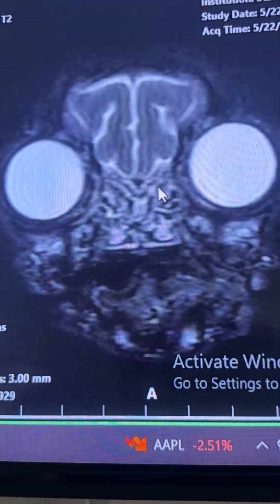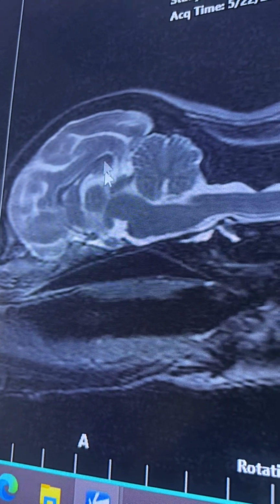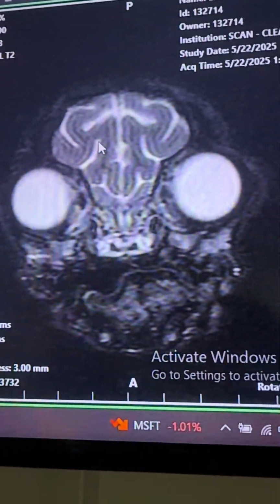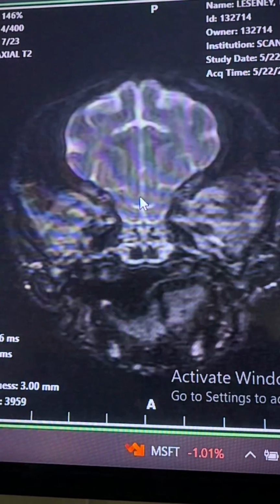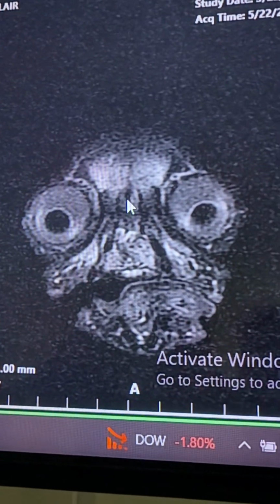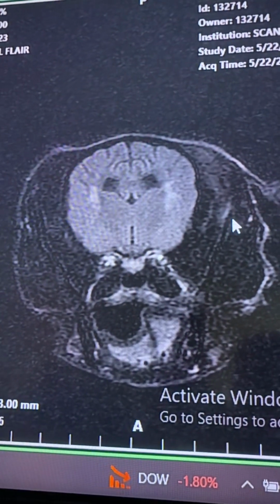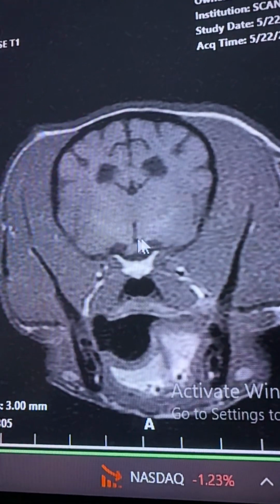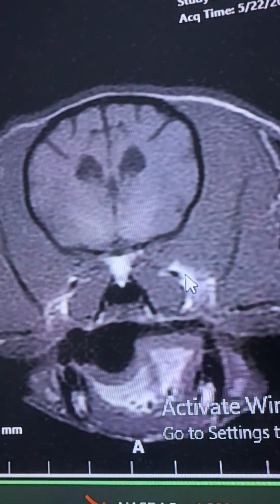May 22, 2025